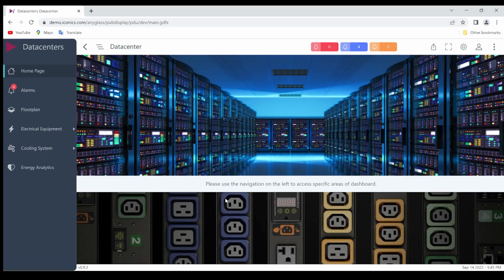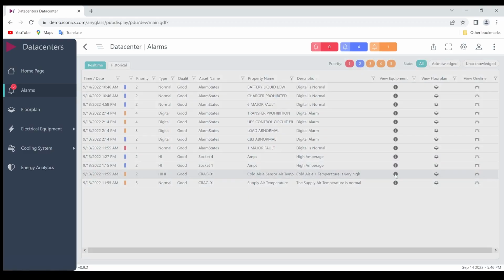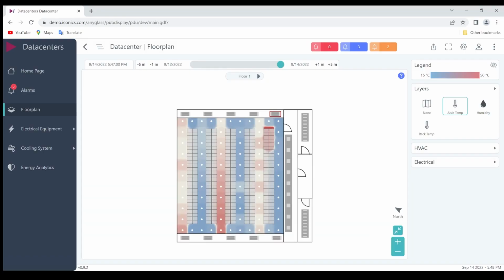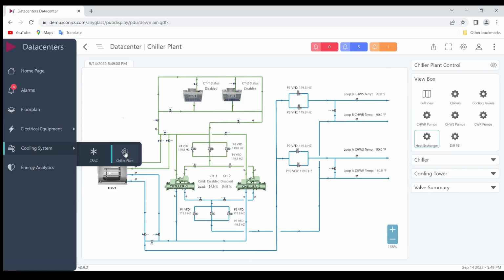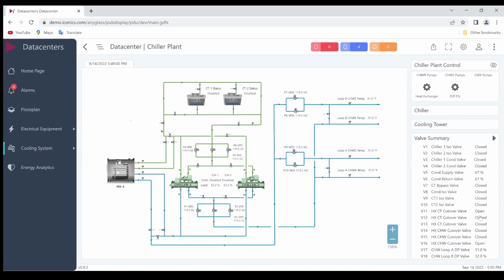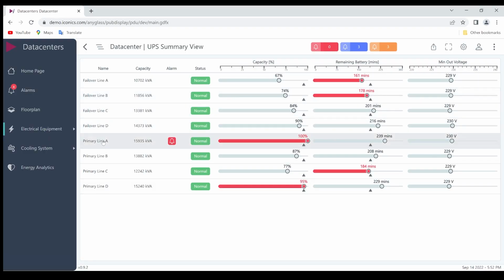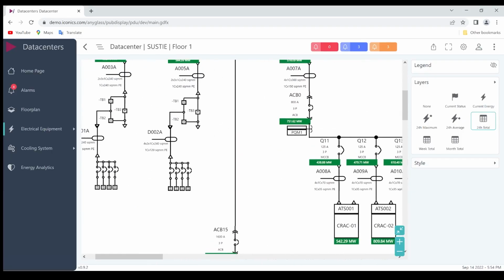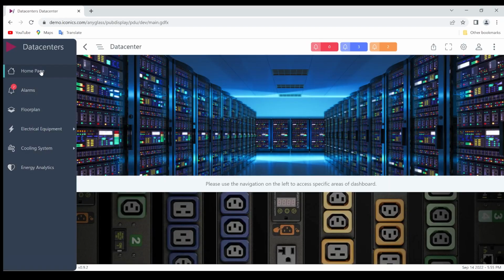GENESIS Data Center Infrastructure Management (DCIM) Demo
Data center management is becoming increasingly demanding, with complex hybrid IT requirements, rising rack density, a scarcity of data center staff, growing demands for uptime and availability, and the ever-present need to remain commercially viable. Watch this demo of the GENESIS DCIM solution in action to discover how it helps data centers to meet these challenges head-on.